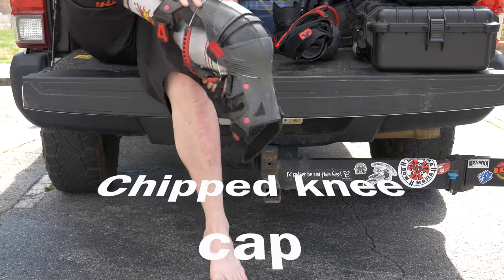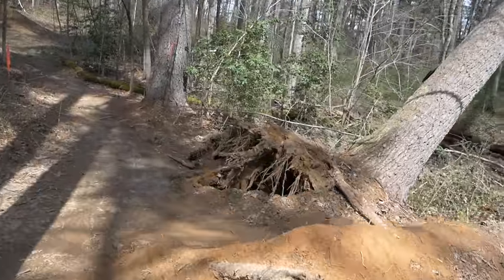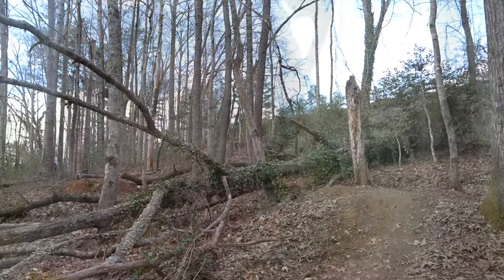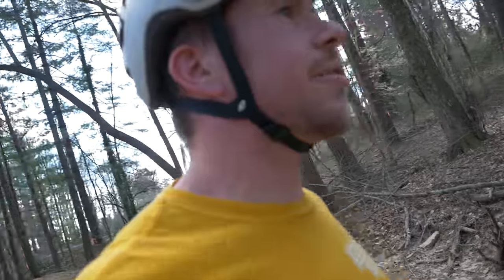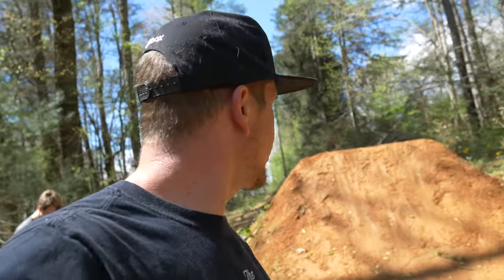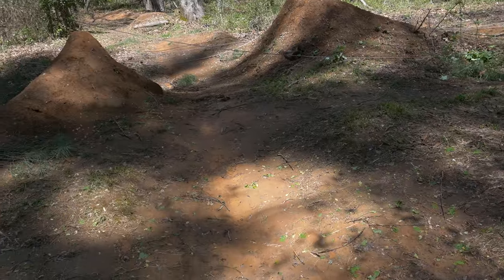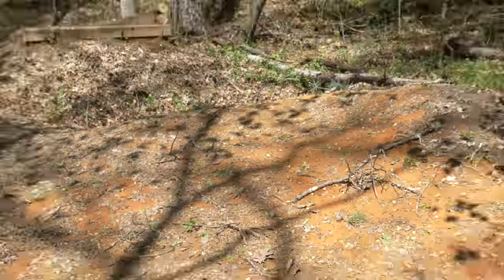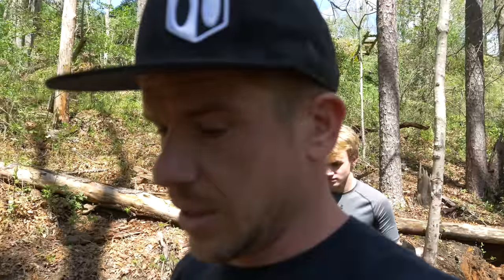Private Jumps with a Tree Gap Squirrel Catcher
Welcome back viewers. First off i will no be giving out location to these jumps or any other Trails or Jumps i go to.  Get out and find whats local for you or start building your own with your ridding buddies.

 Gloves
For track boards and shackles